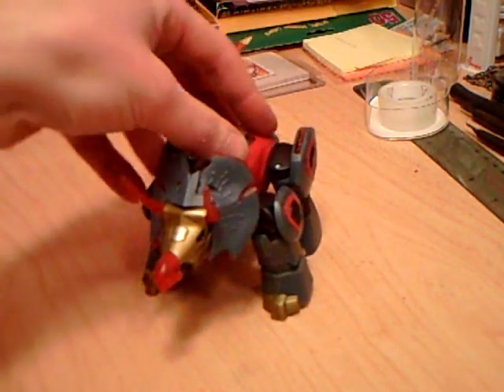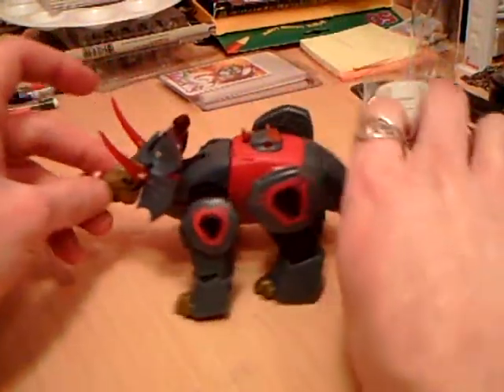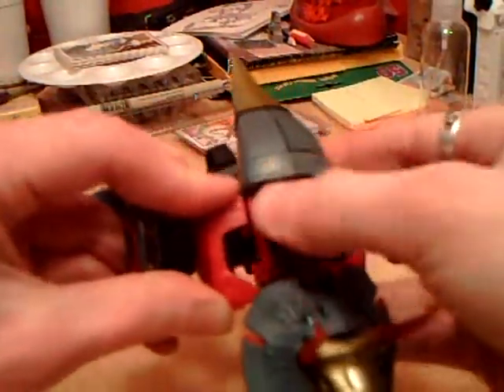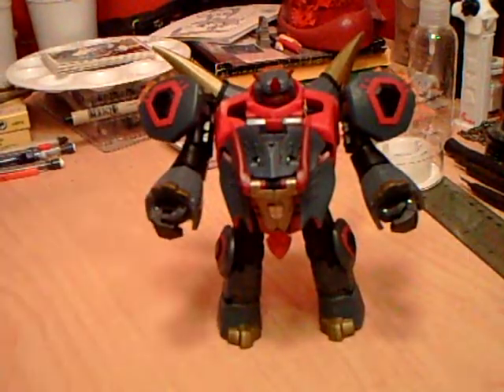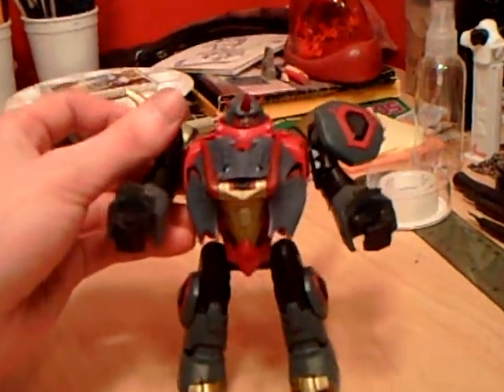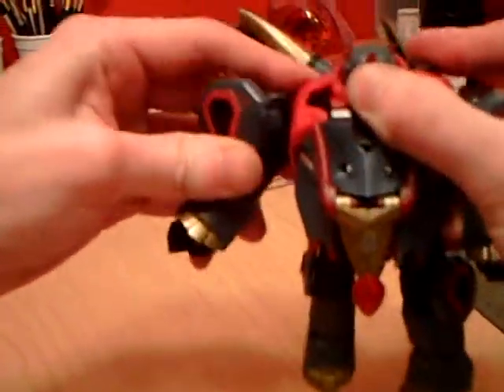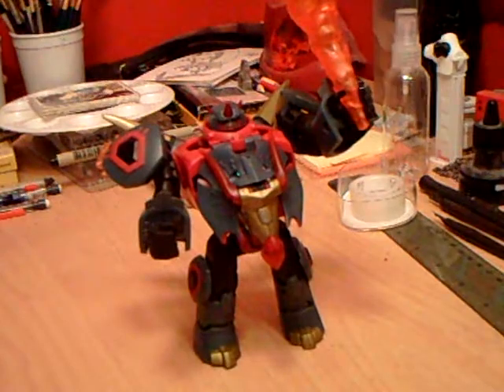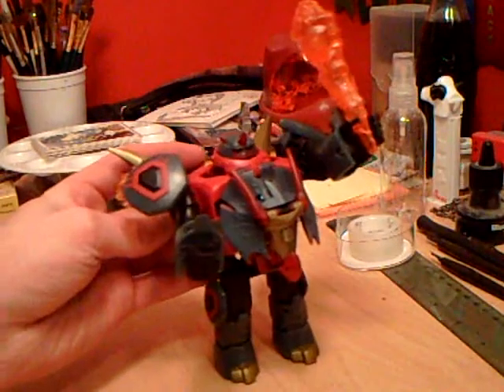Transformers Animated Snarl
A new toy review please enjoy